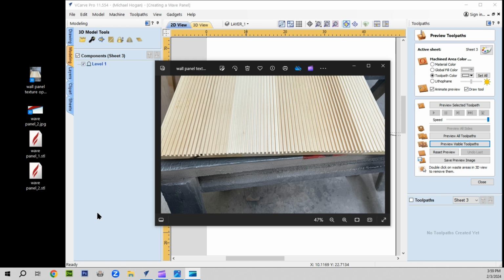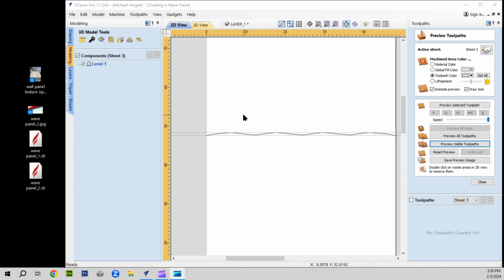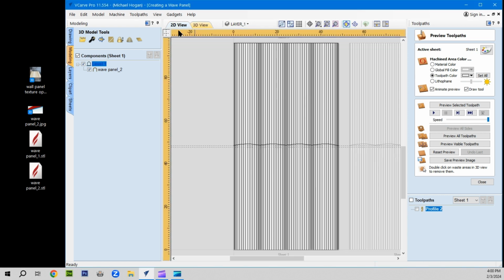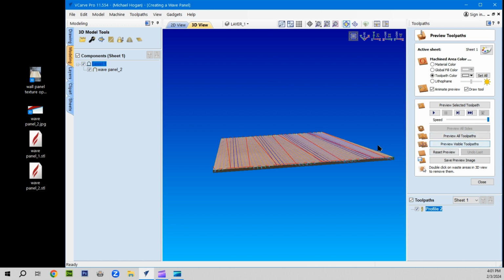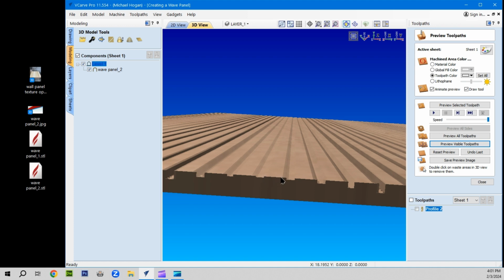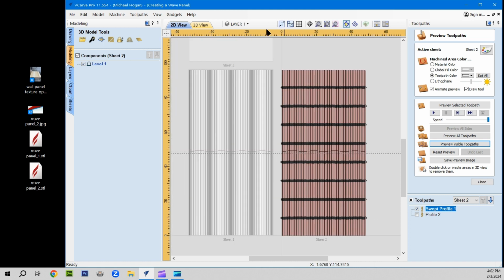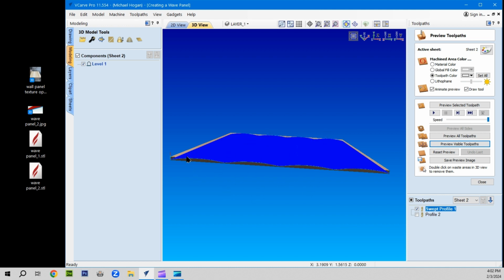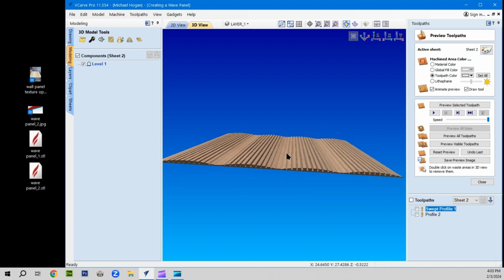Creating a Wave Panel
The First (1) of three (3) videos showing how to create a Wave Panel with Grooves/Channels within V-Carve Pro Ver 11.554. This video just shows the two (2) different styles of a Wave panel. The Next Two (2) Video go into the creation details of making the Wave Panel.